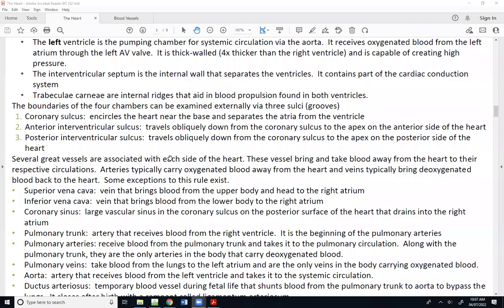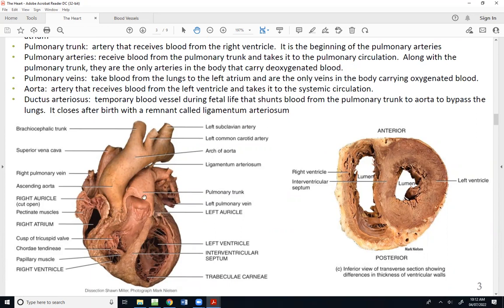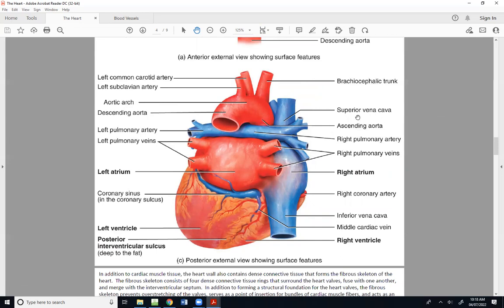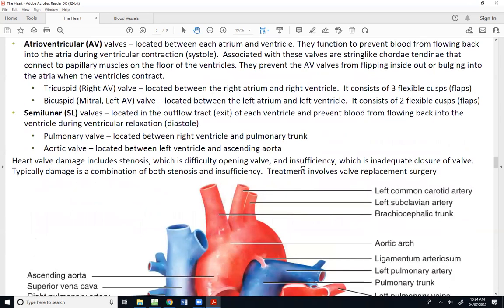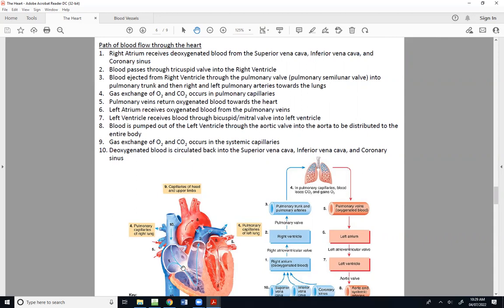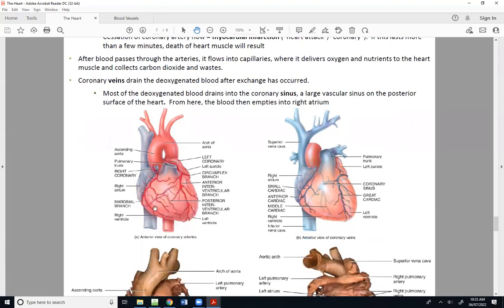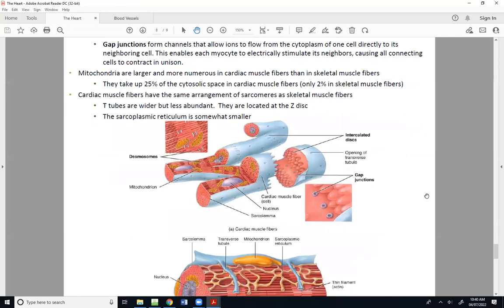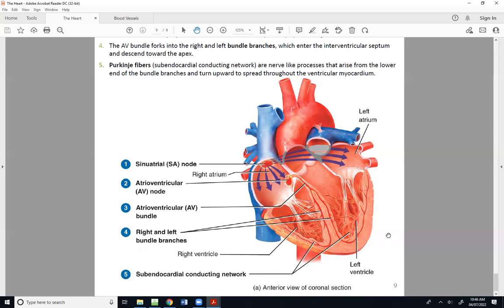Heart Anatomy II